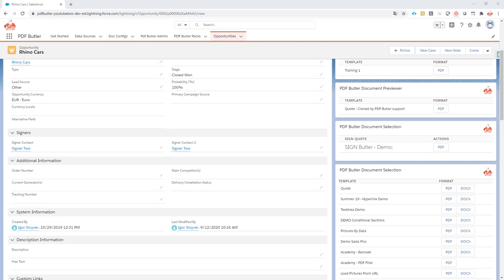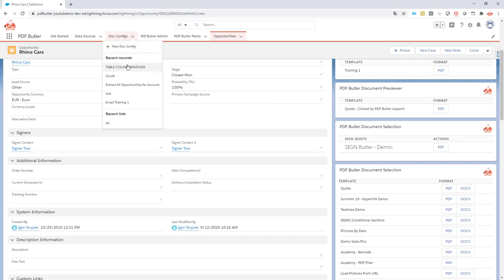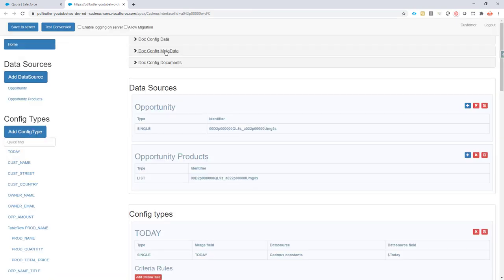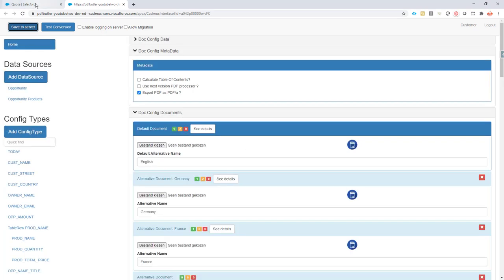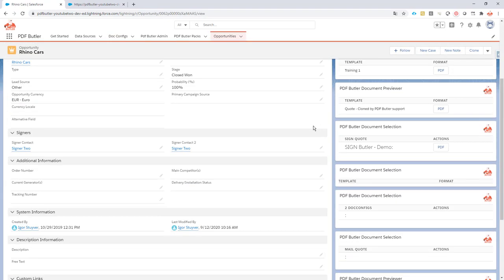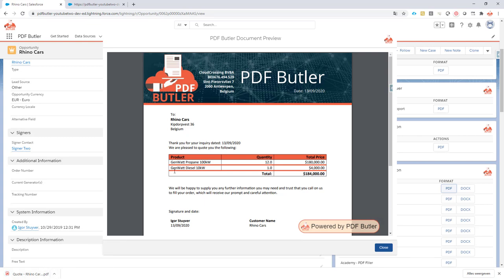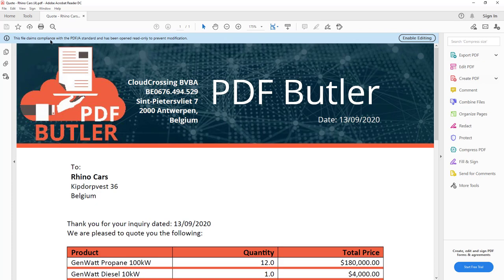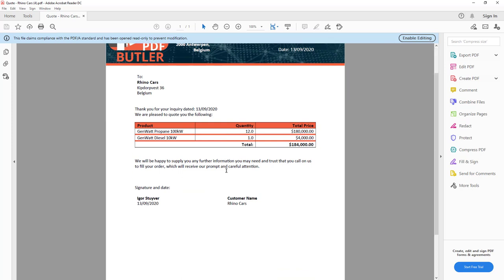Academy - PDF A Compliance